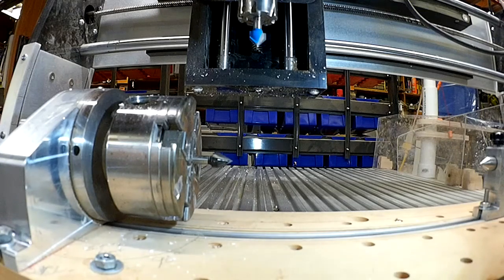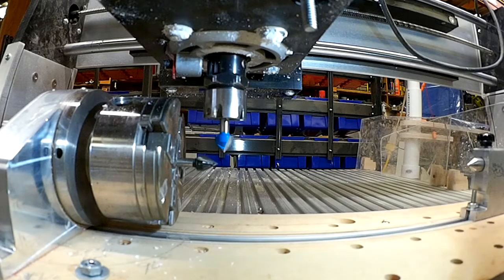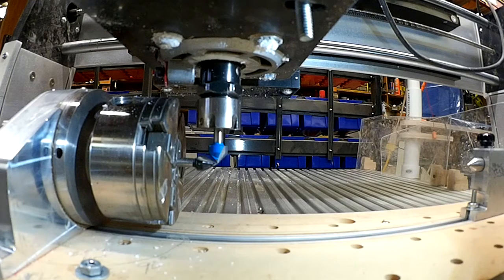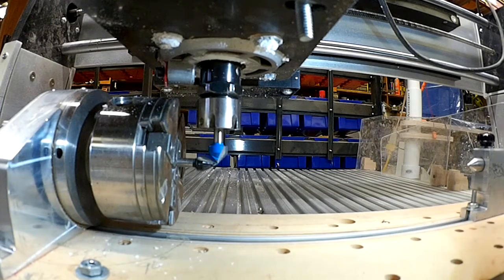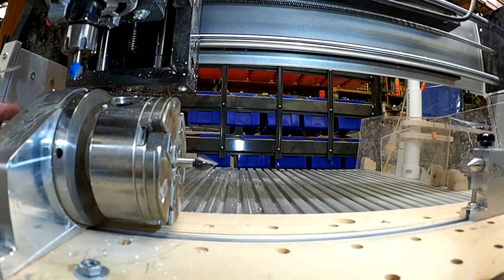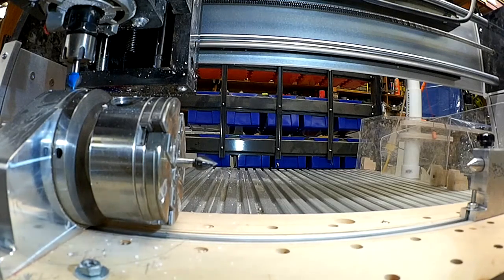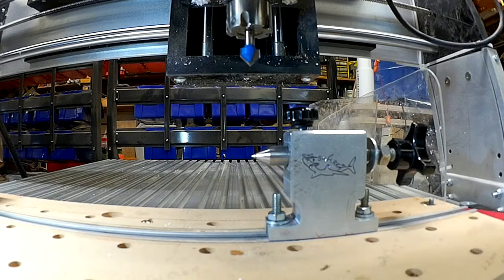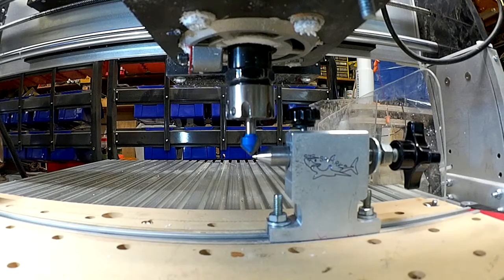CNC Shark 4th axis setup